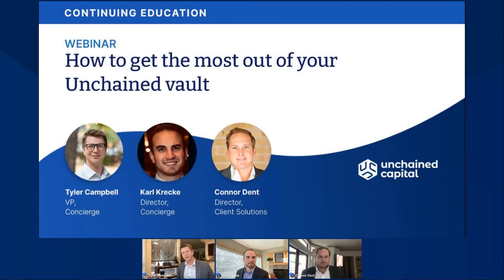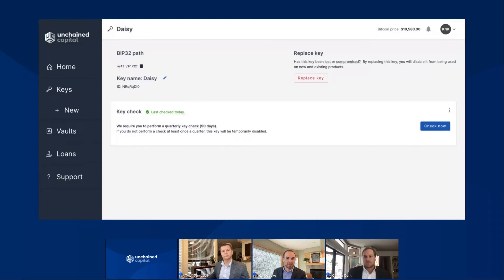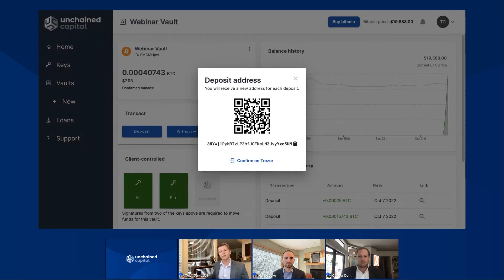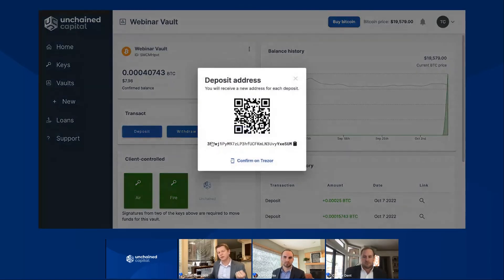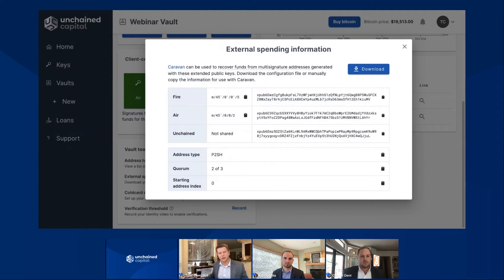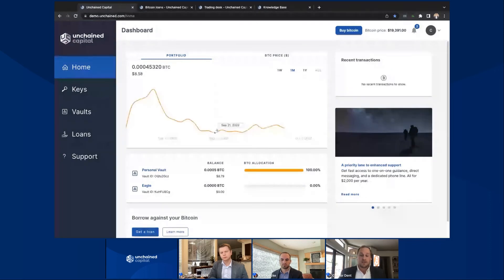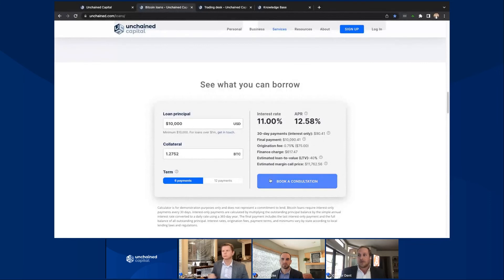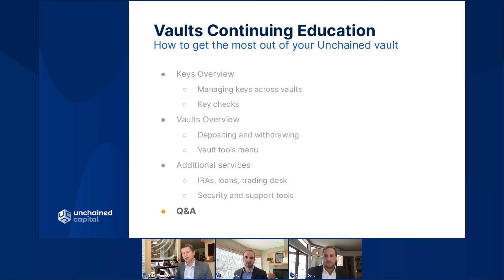Webinar: How to get the most out of your Unchained vault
In this week’s webinar, Tyler, Karl, and Connor cover how you can get the most out of your Unchained vault. Watch as they go over the many features of your Unchained vault, and additional services such as lending, trading desk, and more.

0:00 Introduction
2:09 Keys overview
2:56 Same keys, multiple vaults
3:45 Key check
6:38 Vaults overview
8:26 Balance tile
9:10 Transact tile (deposit, withdraw, transfer bitcoin)
14:52 Vault tools (Address history, Vault statements, External spend info, Coldcard configuration)
22:44 Additional services overview
23:30 IRA
24:48 Lending
25:28 Trading desk
28:50 Client debrief call (2FA, Identity, and Intent video, Verification threshold)
31:41 Support and resources
32:22 Outro